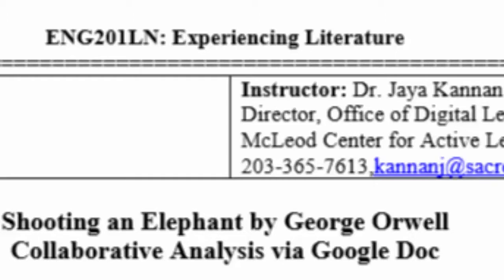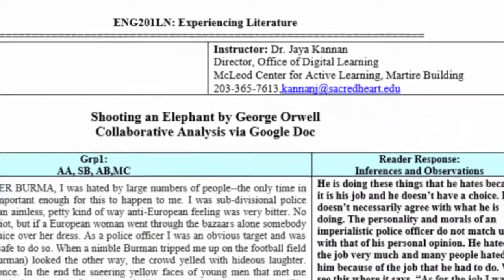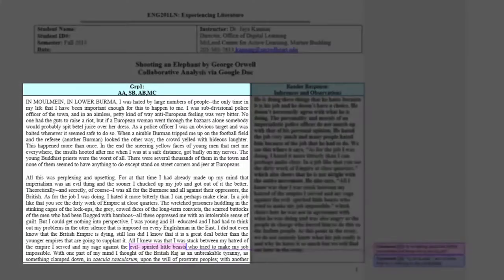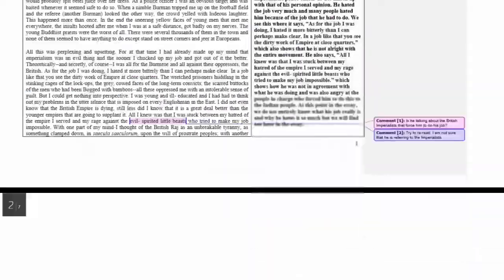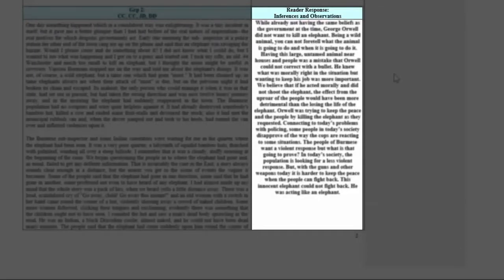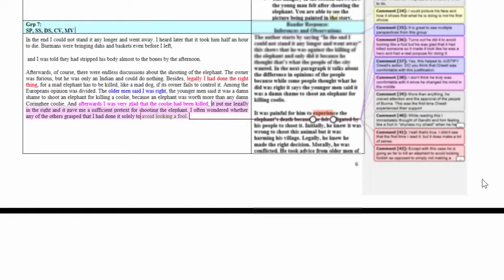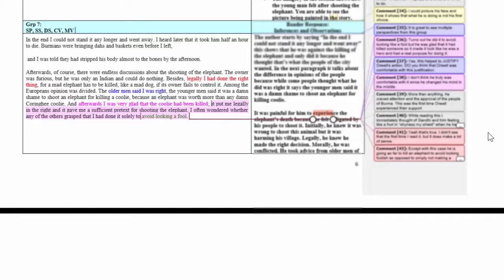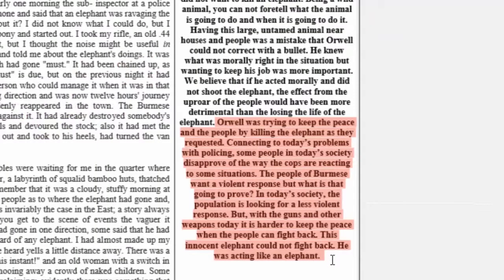Designing Networked Learning